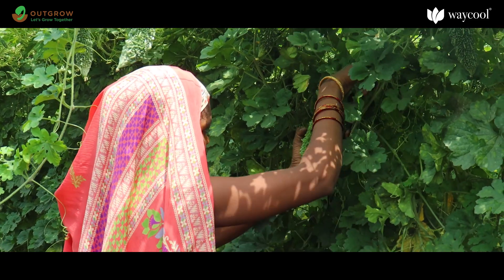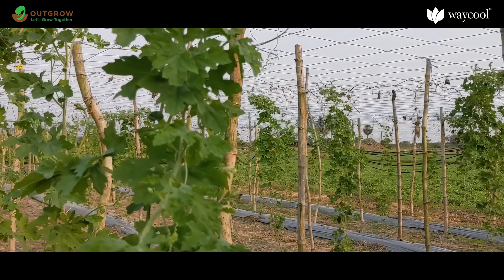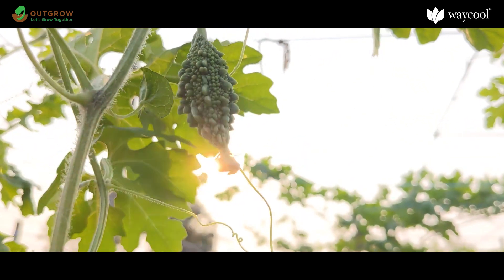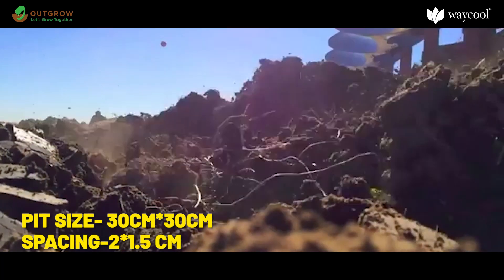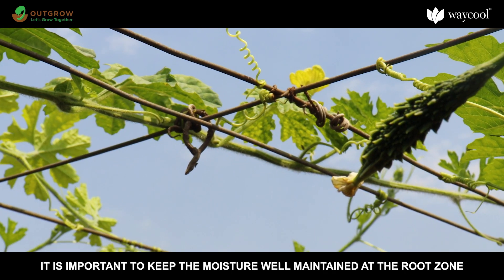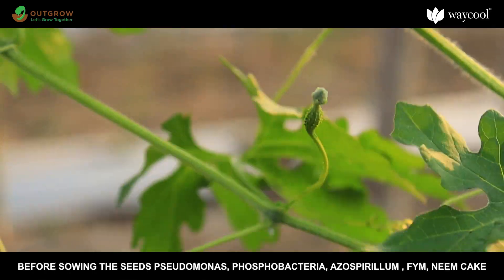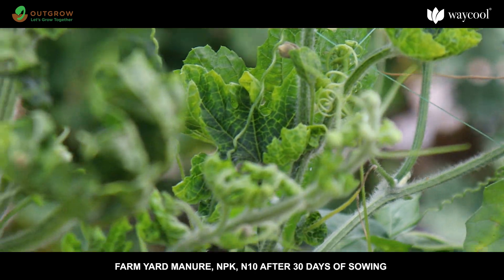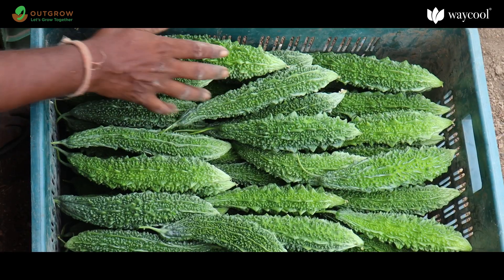Know more about Bitter Gourd | Outgrow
Watch this video to know more about Bitter Gourd.